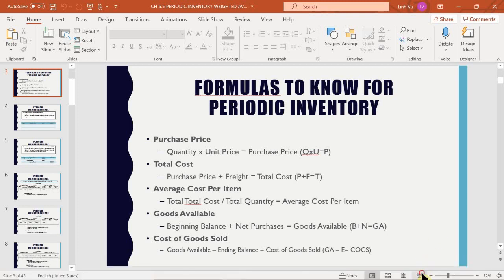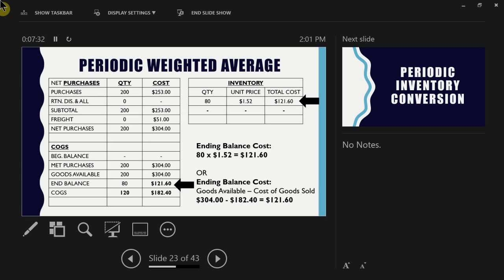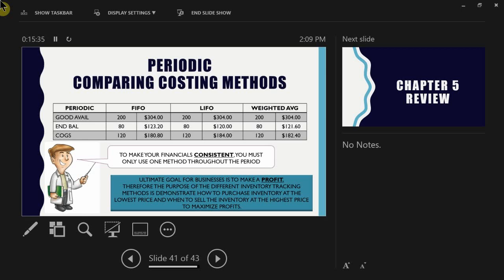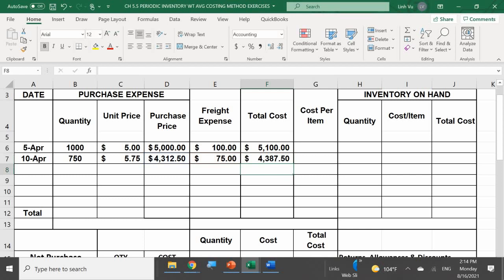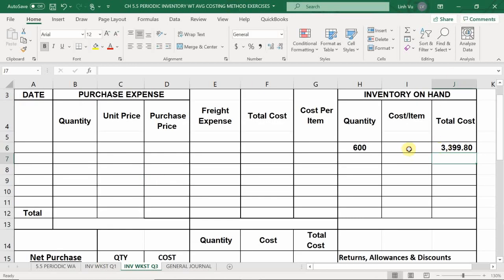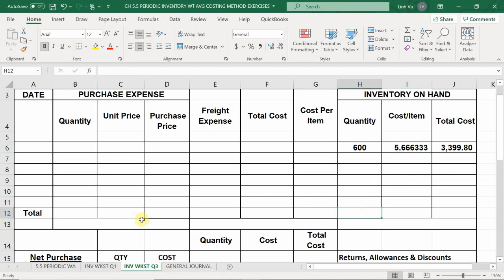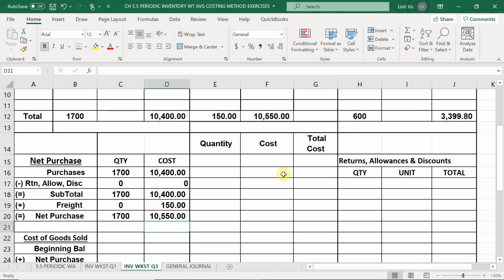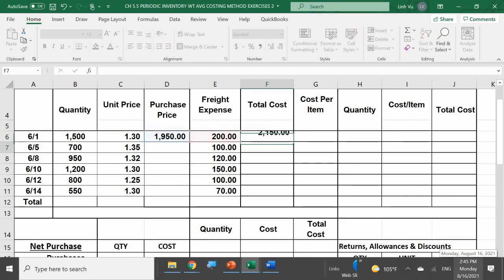PM ACCT 8.2 CH 5.5 PERIODIC WT AVG P2